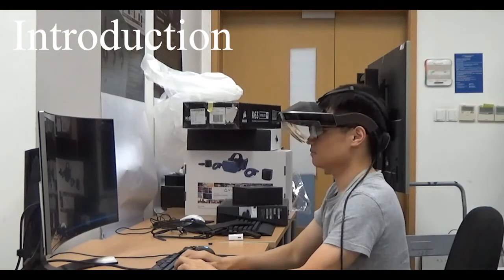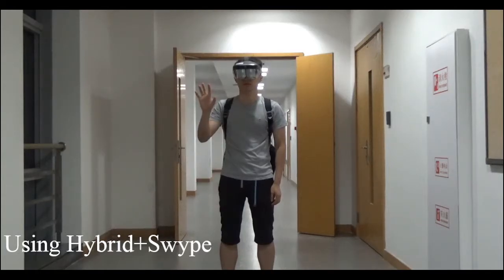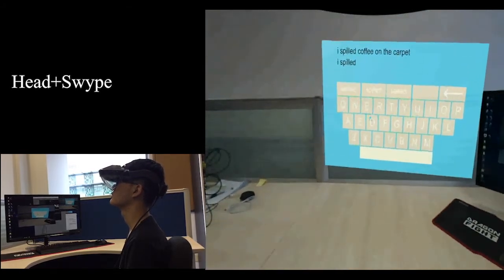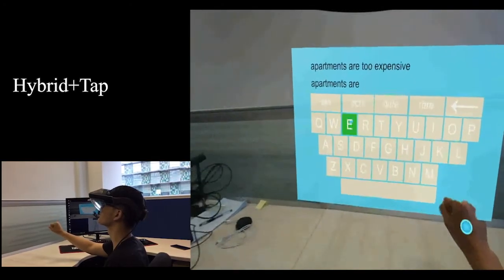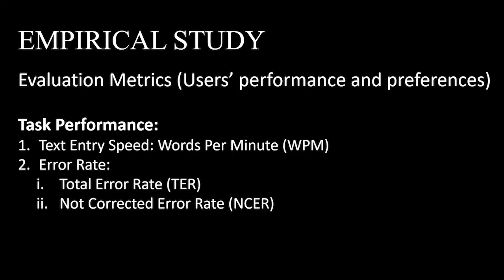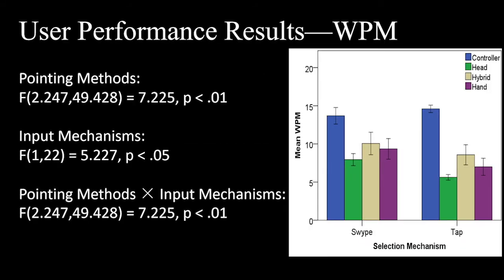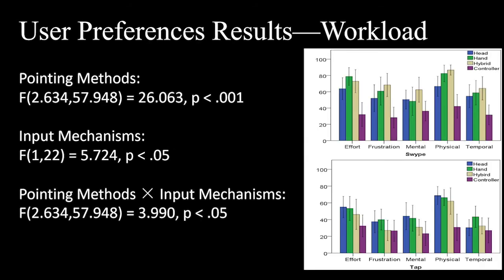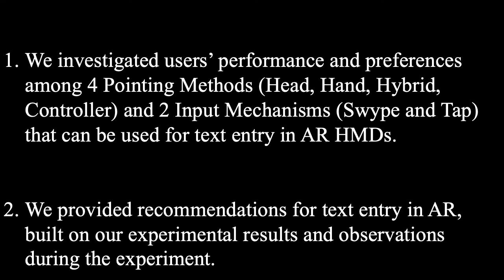Pointing and Selection Methods for Text Entry in Augmented Reality Head-Mounted Displays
IEEE ISMAR 2019